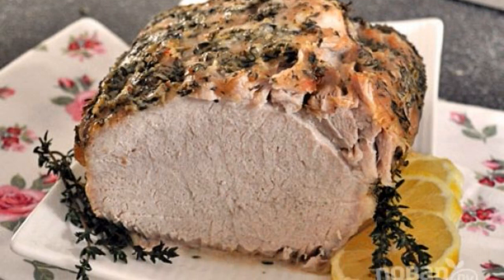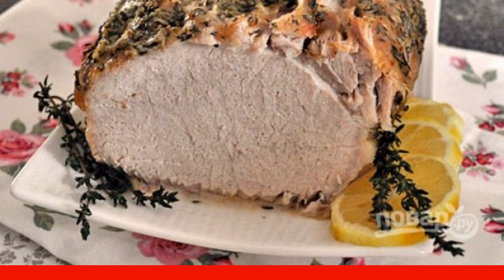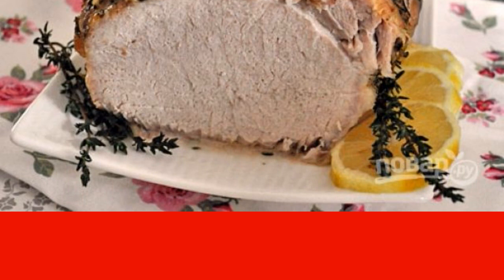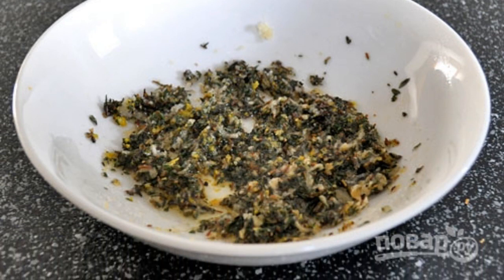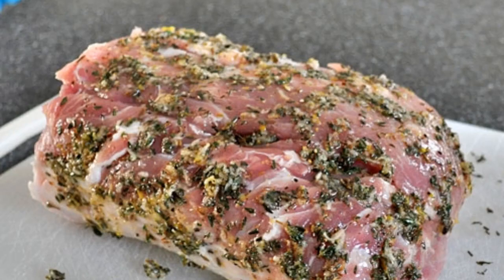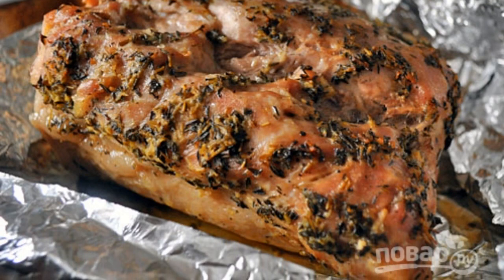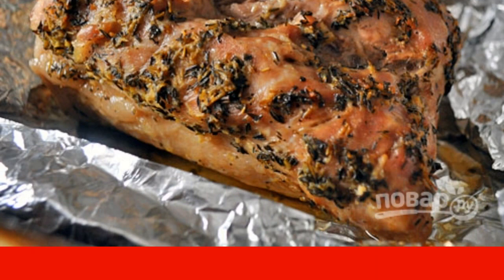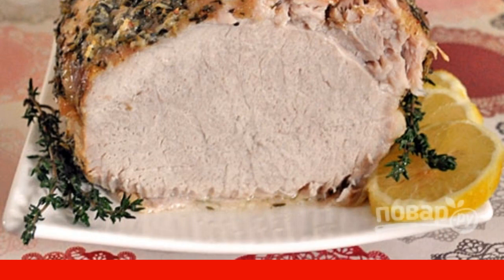Pork carbonate in the oven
I love pork carbonate in the oven. Delicious, tender, juicy meat can be cooked quickly and without too much fuss at the stove. Pork carbonade is better to cook at home – so you will be sure that you eat meat!

Ingredients:
Pork carbonade — 1.5 Kilograms,
Garlic — 4 Cloves,
Thyme — 4 teaspoons,
Lemon zest — 1 teaspoon,
Olive oil — 4 teaspoons,